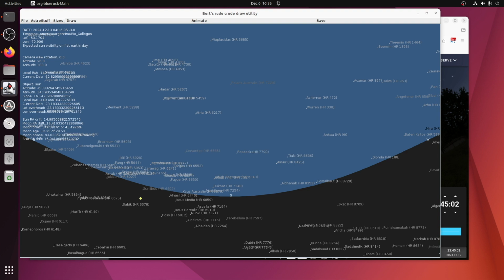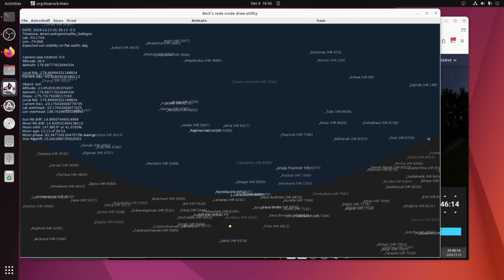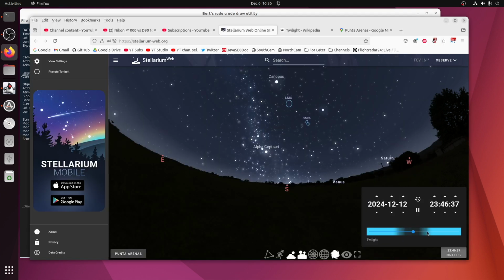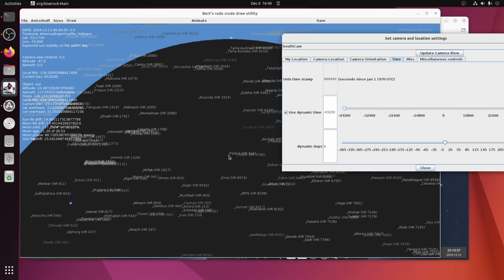The Punta Arenas star trail prediction for The Final Experiment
Once again, if I use a model to predict what @MCToon should see in Punta Arenea before he gets there, only to have it agree with the results, the validity of the model must be increased.

Once again, I put my own app written from scratch using first principles and other apps like Stellarium and Star Walk to the test by showing what each say Toon will see the day (or rather the evening) before they leave Punta Arenas for Antarctica.